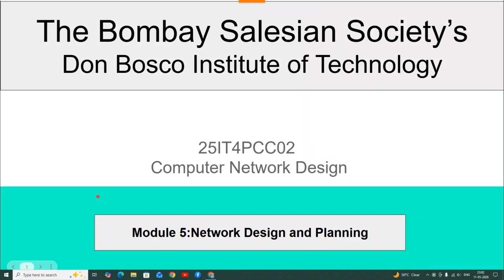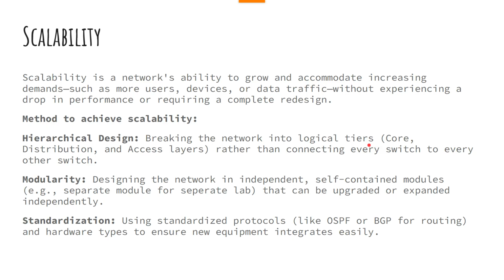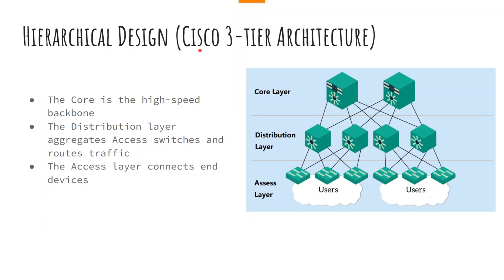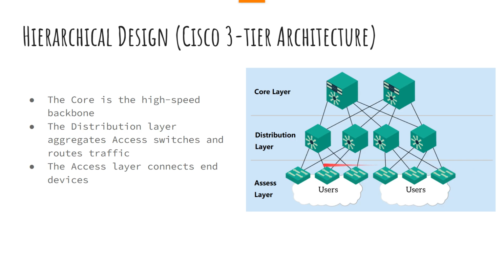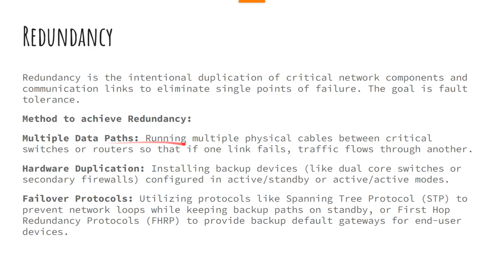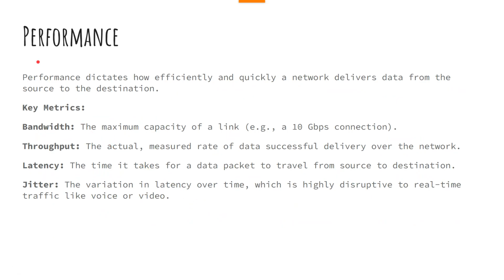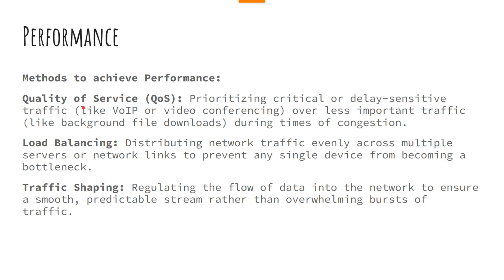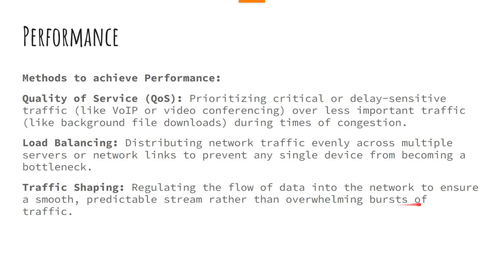CND Module 5 part1